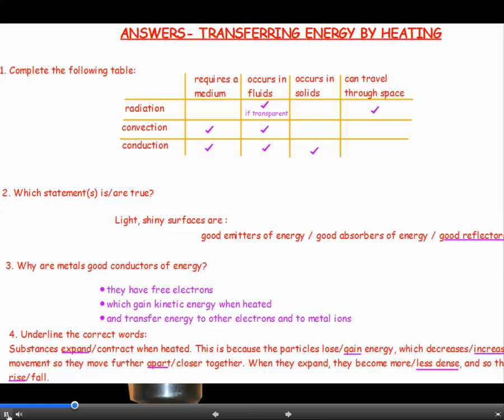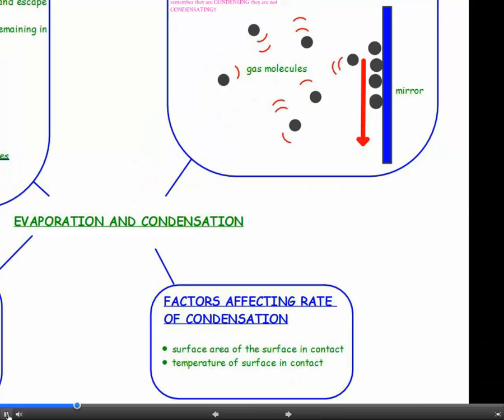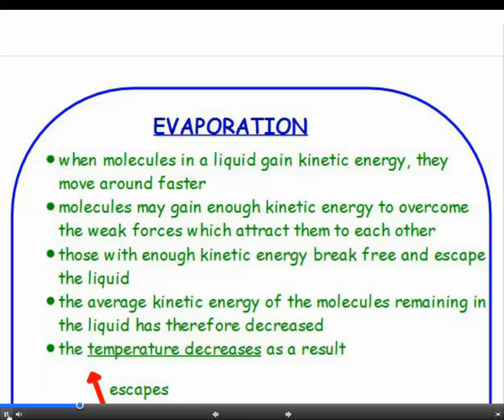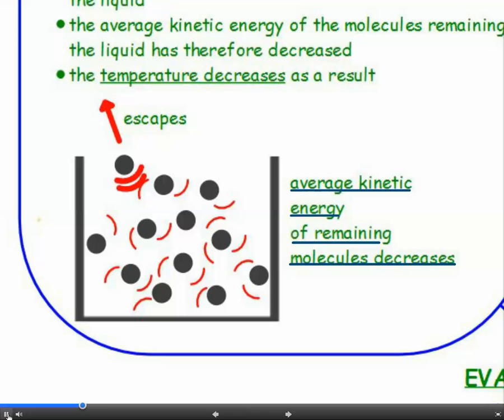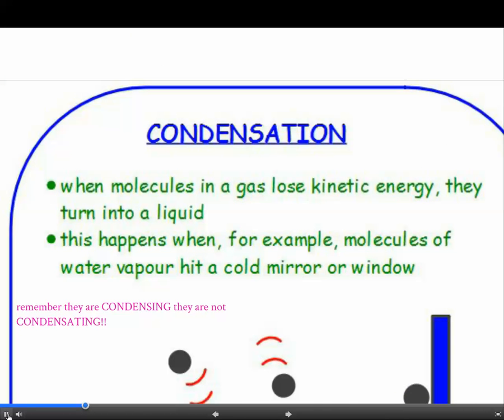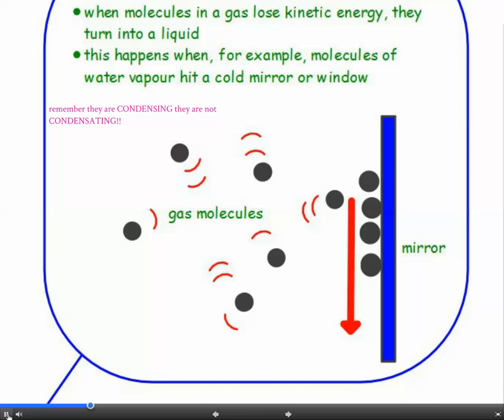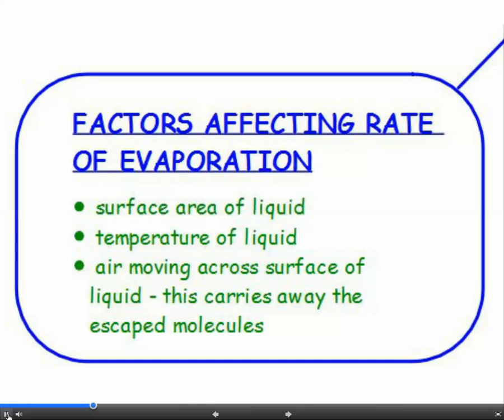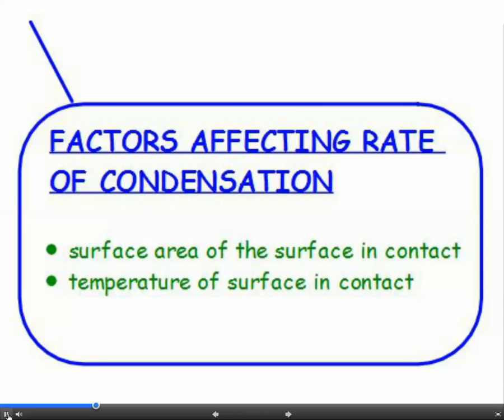CHAPTER 3 - EVAPORATION AND CONDENSATION